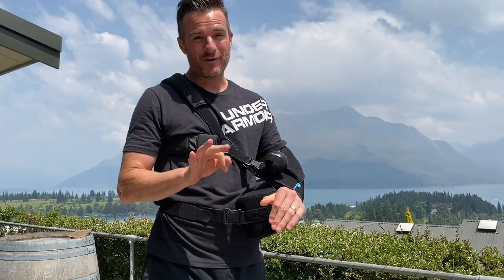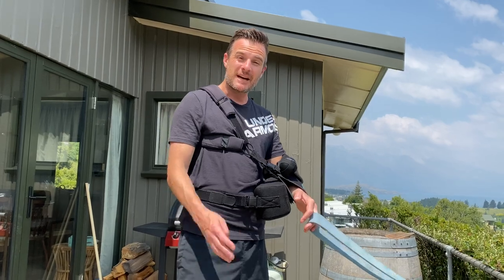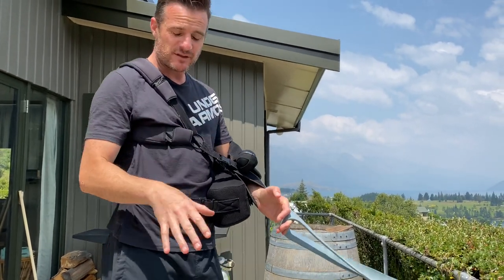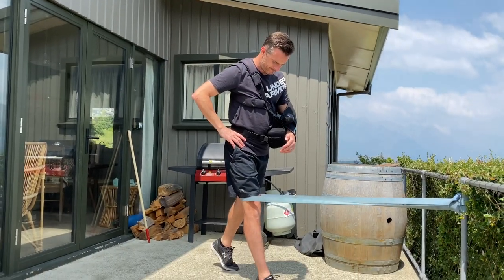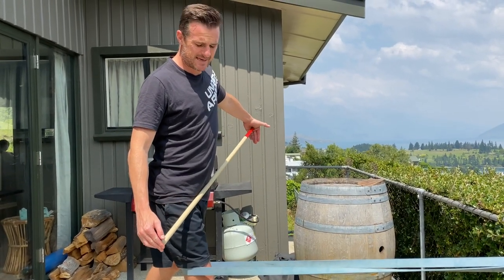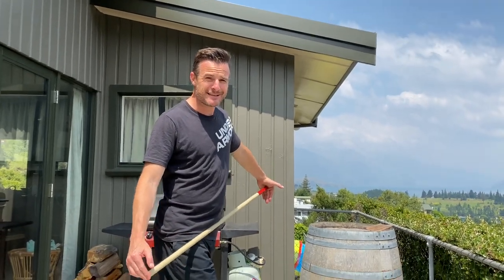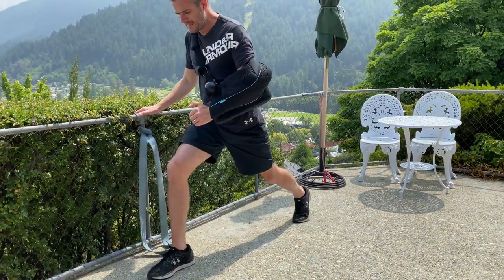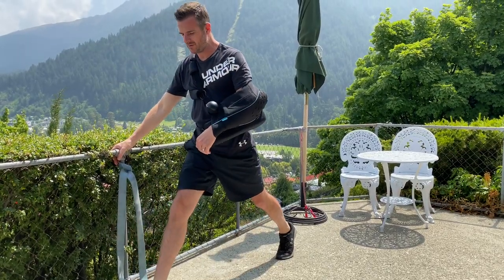Shoulder Surgery - Post-op Week 3 | Tim Keeley | Physio REHAB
Safe Body Part Exercises Part 2: LOWER BODY MOVEMENT

Towards the end of week 3 you might want to start doing a workout. I would avoid resistance and and load training right now as it may put too much stress on the system that’s trying to heal the shoulder, and at the same time you may tense the rotator cuff too much as well.

So, my advice is to think about movement rather than strengthening and stick to body weight ex with some band options. You can even combine some of your shoulder mobility exercises into it if you want. Just watch the balance aspect and don’t get too adventurous!

1️⃣ TKE band
2️⃣ TKE band / pole abduction
3️⃣ Body weight Squats
4️⃣ Hip hinge (banded)
5️⃣ Hip Hinge (banded) / shoulder flexion
6️⃣ Physio Lunge